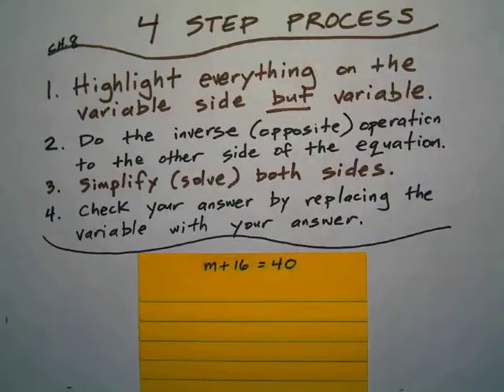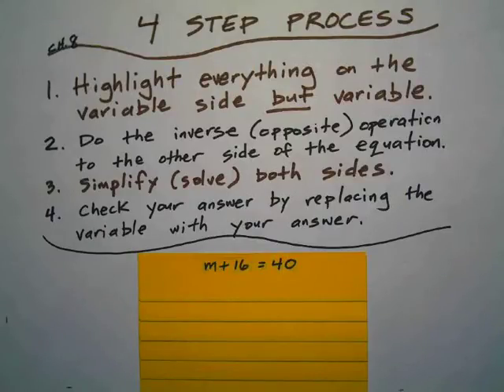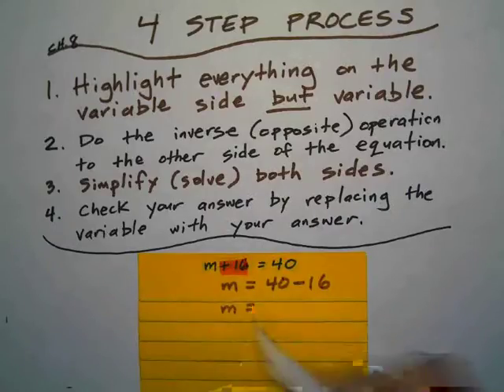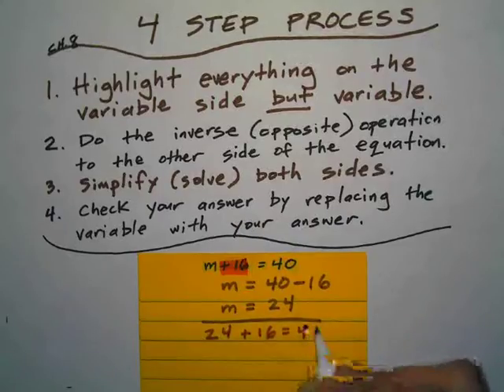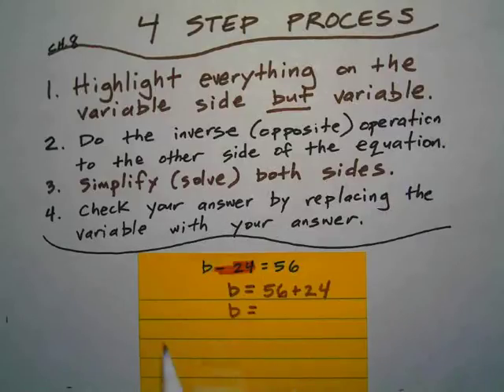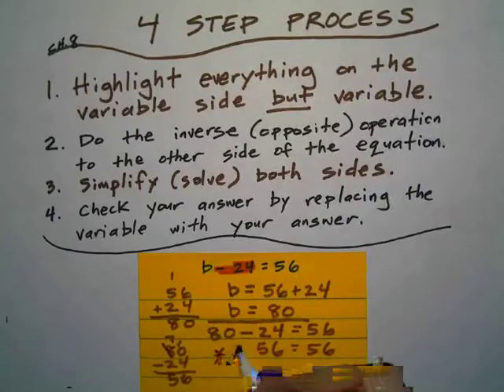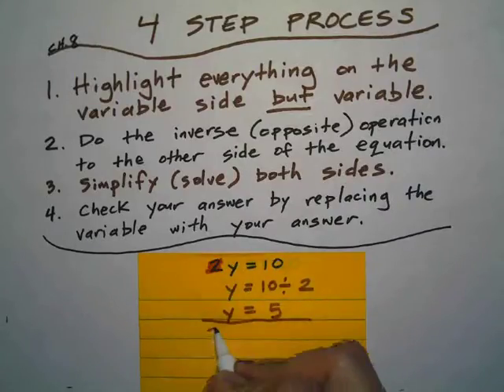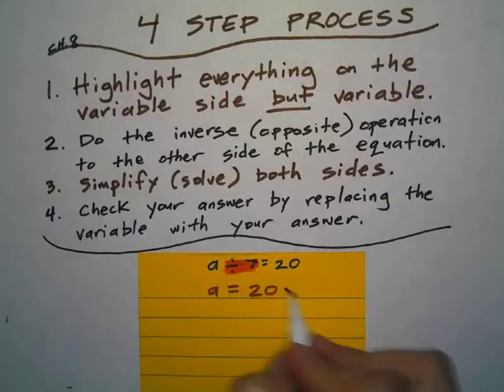Ch. 8 Algebra: Isolating Variables.mov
Learn a simple four-step process to solve for a missing variable.